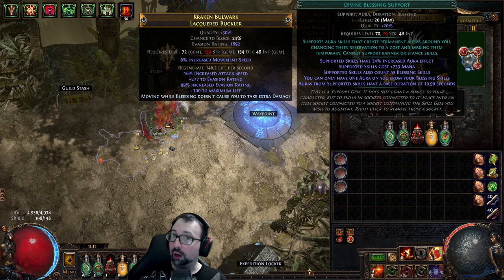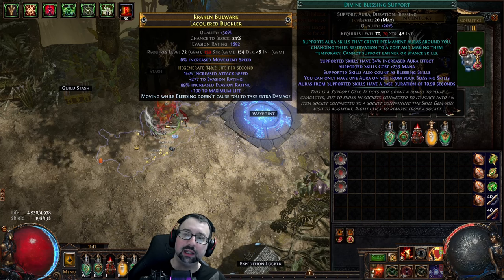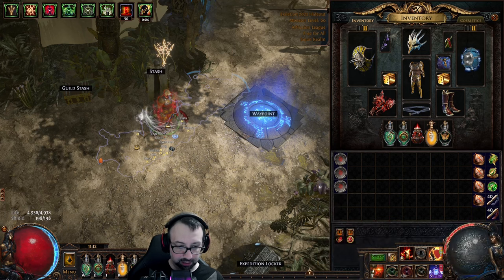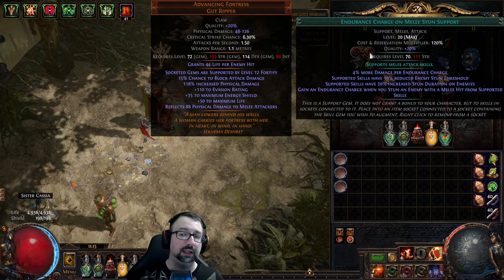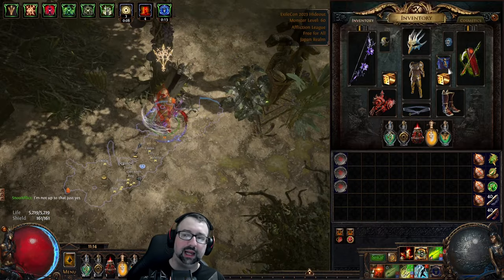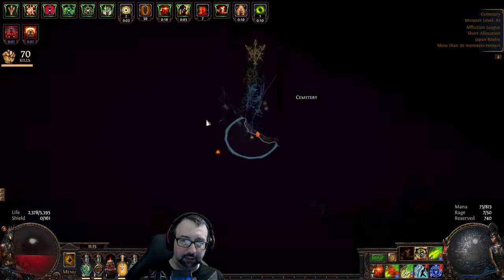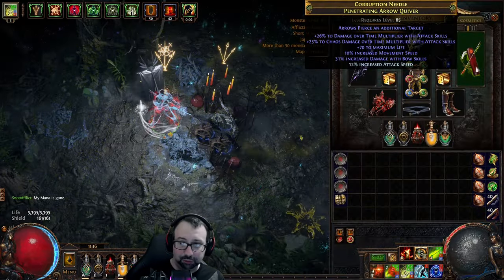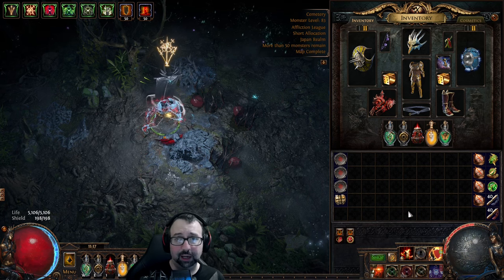[PoE 3.23] More Bells & Whistles for Your Weapon Swap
The weapon swap shield charge tech from last league continues to evolve. This time, incorporating an additional free QoL aura! Here's the latest way I'm getting the most out of weapon swapping.

What new and cool ideas have you discovered recently for weapon swaps? Share with us in the comments section below.